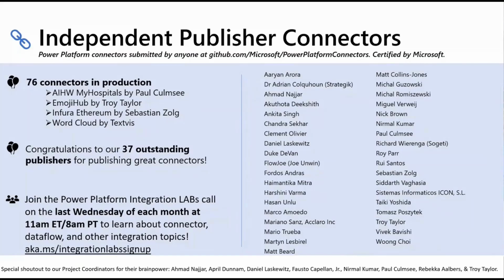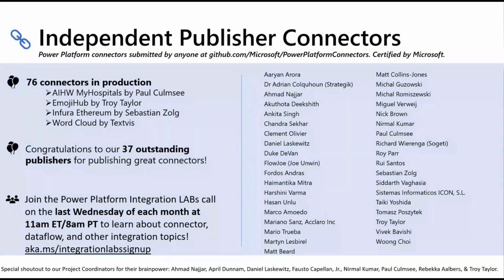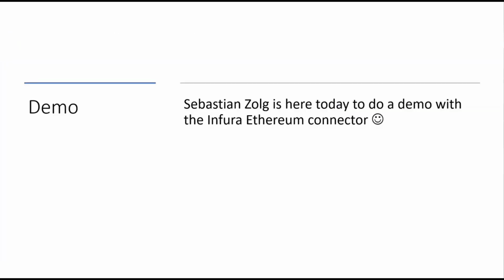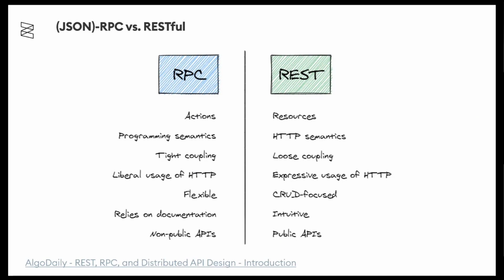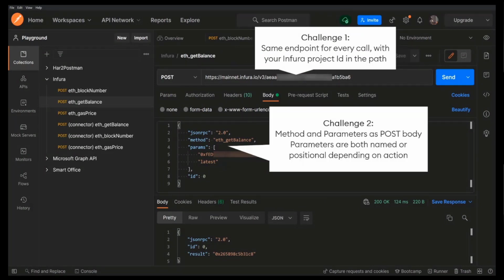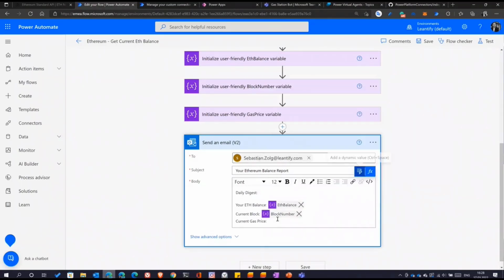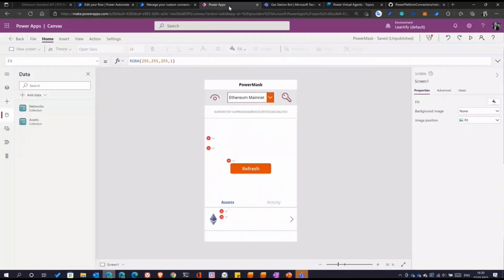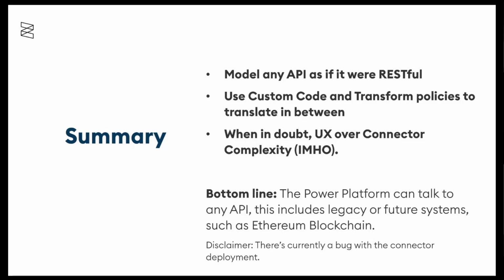Updates on Independent Publisher Connectors & Infura Ethereum Connector Demo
In this 12-minute developer focused demo, Natalie Pienkowska reports there are 76 certified Independent Publisher Connectors in production, 42 in pipeline today!  Sebastian ZolgInfura talks about the connector.  Infura provides services to access the Ethereum Blockchain without your own Ethereum Node.  This connector (one of the first with custom code) allows you to interact with Ethereum Blockchain JSON-RPC API through Infura.  What is the Ethereum Blockchain, how communicate with it, 3 development challenges and how addressed inside the connector, and learnings summary.  This PnP Community demo is taken from the General Microsoft 365 Developer community call recorded on March 17, 2022.

Demo Presenters:
• Natalie Pienkowska (Microsoft) | @NataliePienkow1
• Sebastian Zolg (Swisscom) | @sebastianzolg

• Connectors - Welcome to the Independent Publisher Connector Directory!
• Call – Power Platform Integration LABs call – last Wednesday of each month at 11am ET/8:00 am PT.  Next call is on March 30th and the focus is on “triggers.”  Join call at – aka.ms/PowerPlatformintegrationLABs